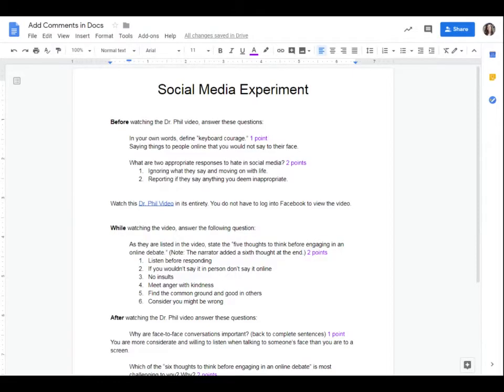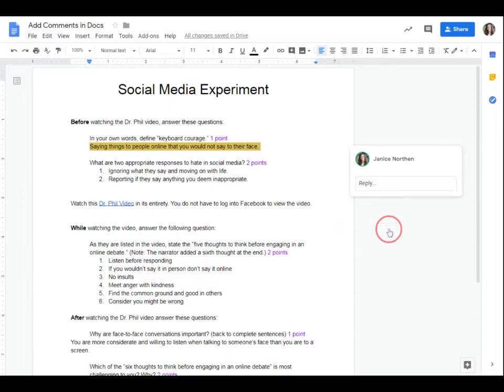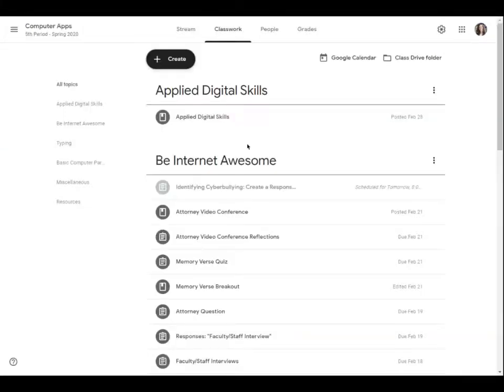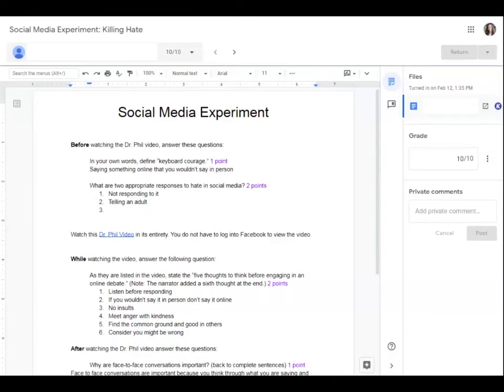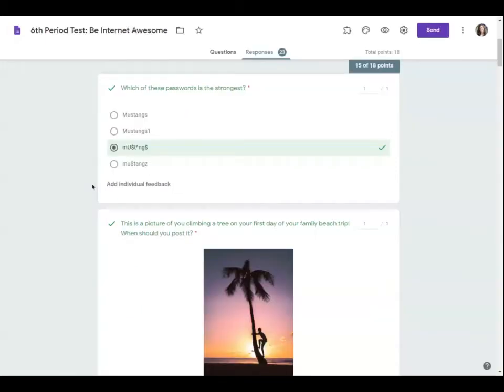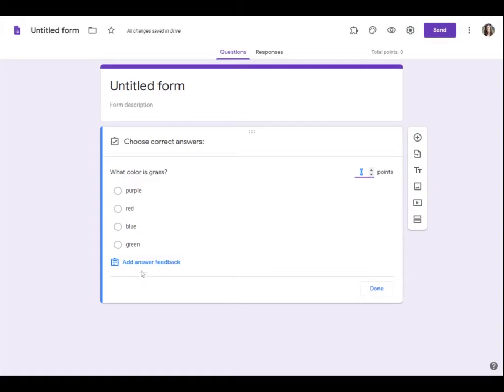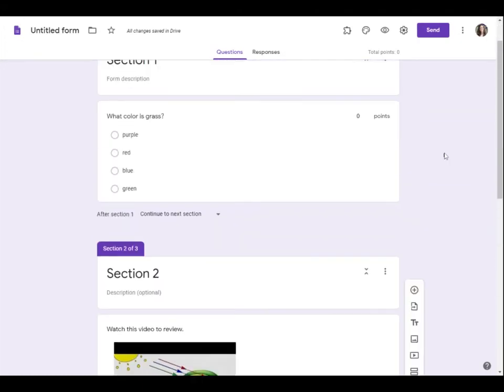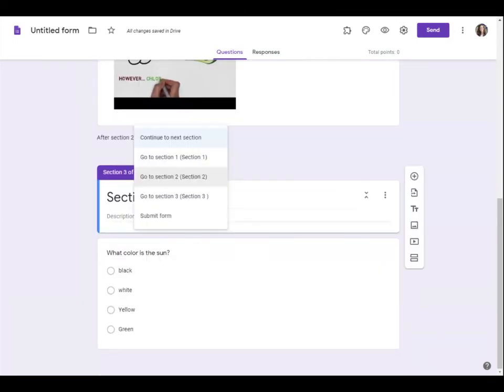Providing Student Feedback Online Using Google Apps